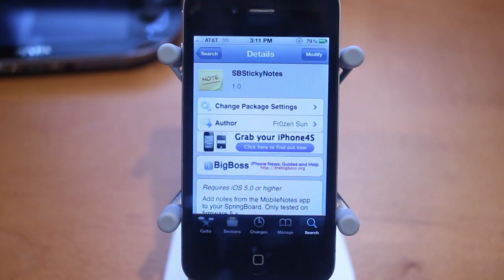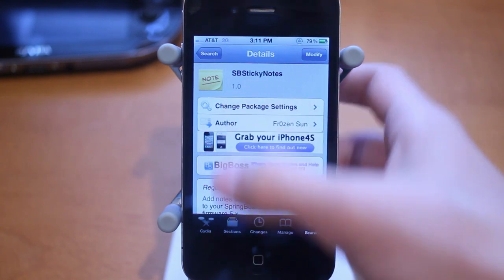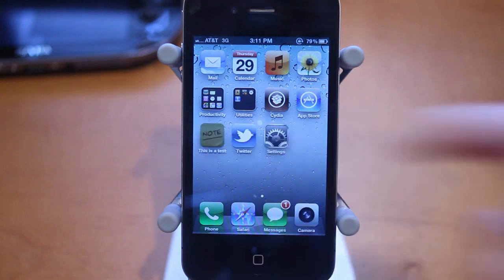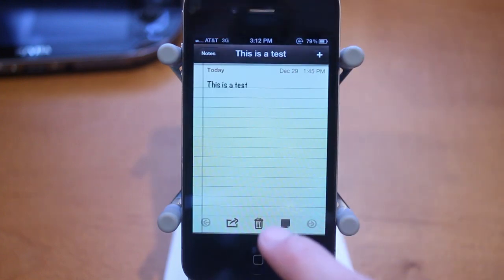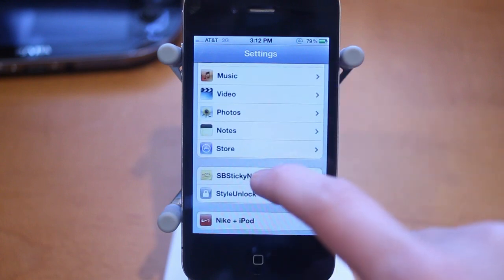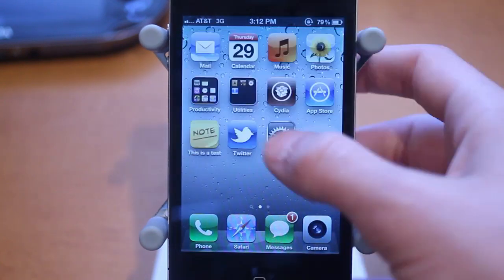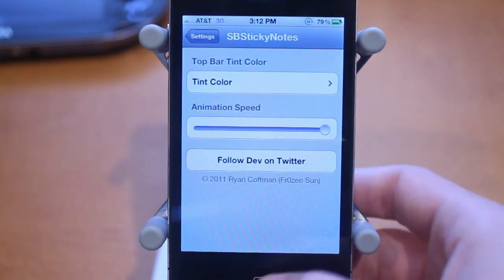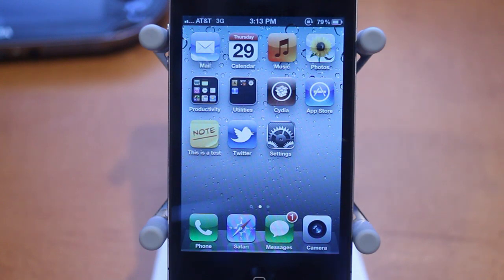SBStickyNotes Add STICKY NOTES to iOS Homescreen - Jailbreak Tweak 63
In this video I go over SBStickyNotes a new tweak released today that lets you add custom sticky notes to your iOS homescreen / springboard. This uses the notes app and adds a custom toggle on there to add the note to the homescreen. You can also customize the animation speed and the color of the sticky note from Settings application.